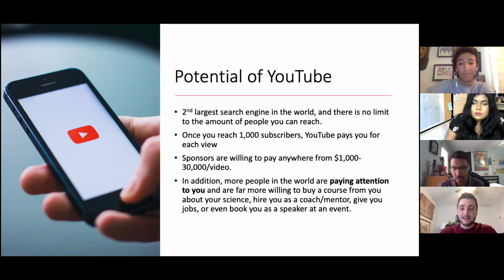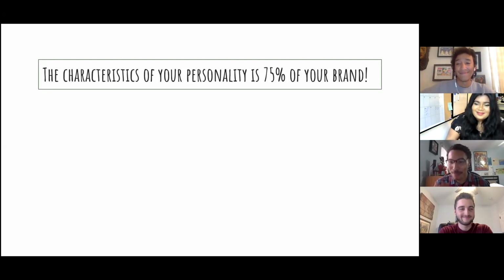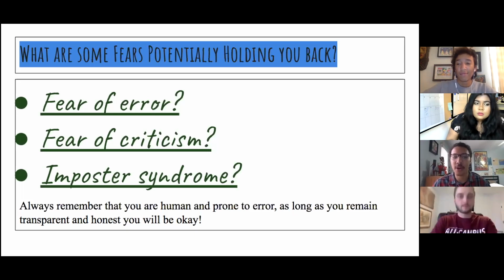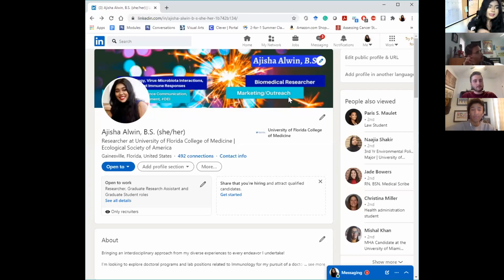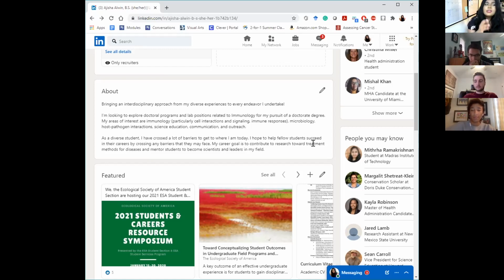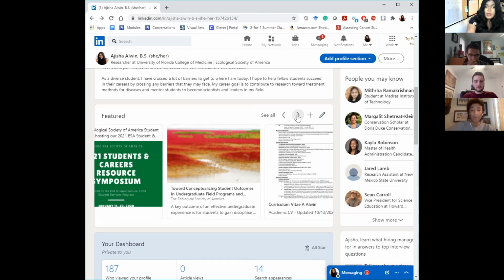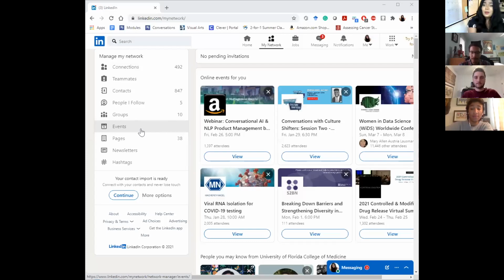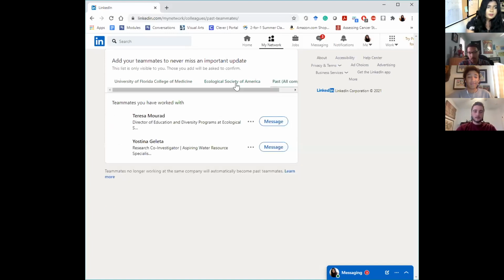Using Social Media in Science // 2021 ESA Students & Careers Resource Symposium // Ecology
Session 3 of the 1st Annual Student & Careers Symposium, featuring a panel of ecologists from across the world.

//Speakers:
Eli Myron
Tyus Williams
Ajisha Alwin

// To learn more about the student section for the Ecological Society of America, check out these links!